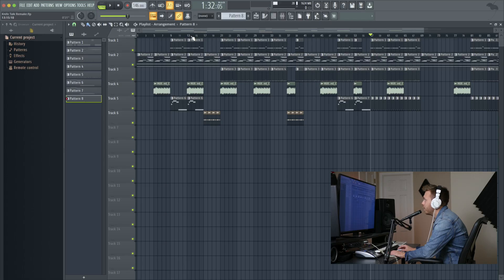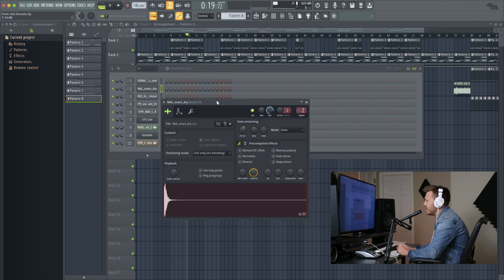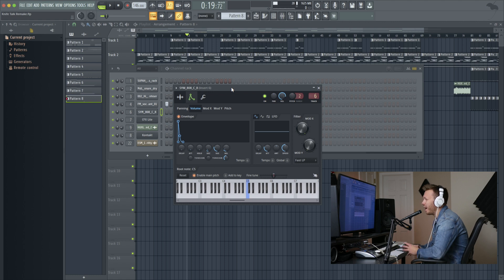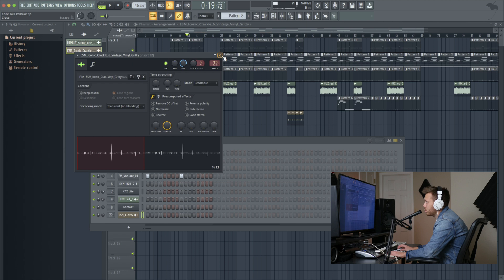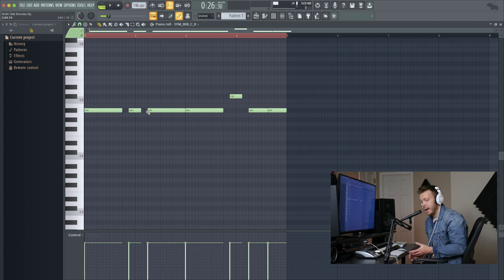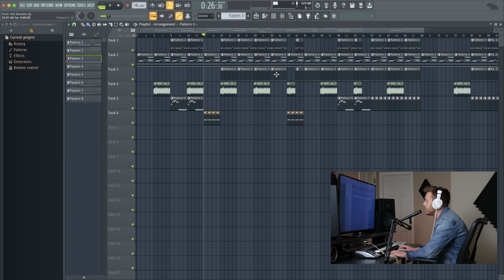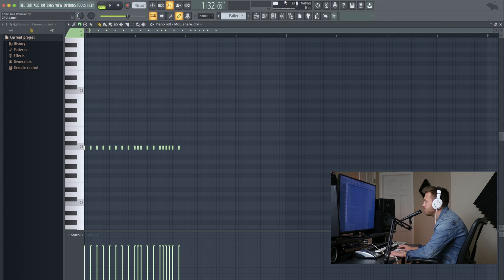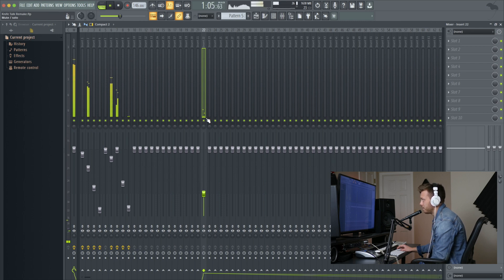KNIFE TALK - Drake & 21 Savage BEAT REMAKE - FL Studio Tutorial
I show you how to recreate the Knife Talk beat in FL Studio